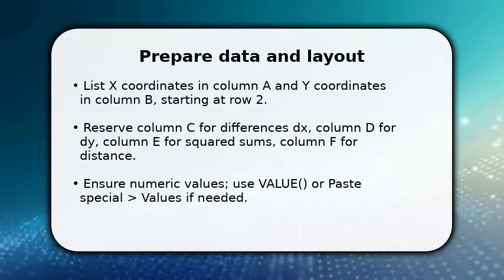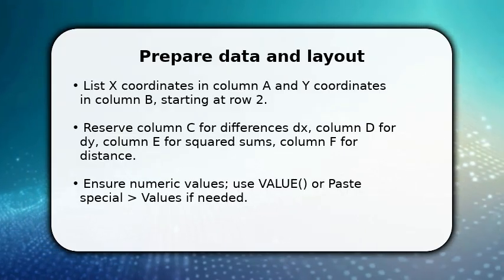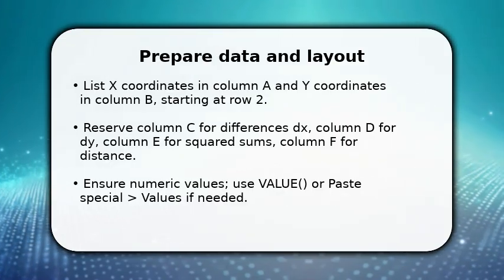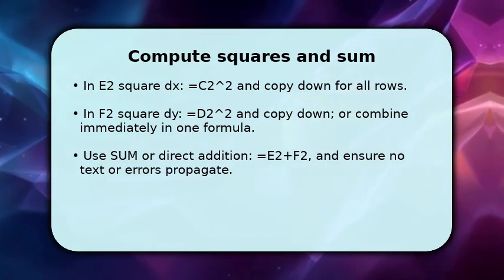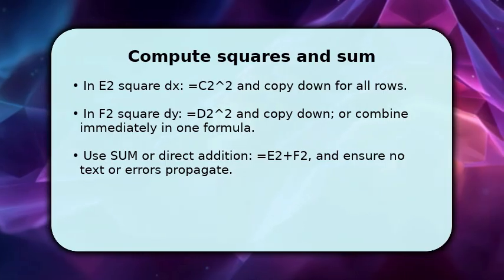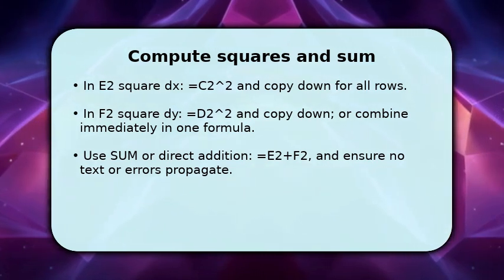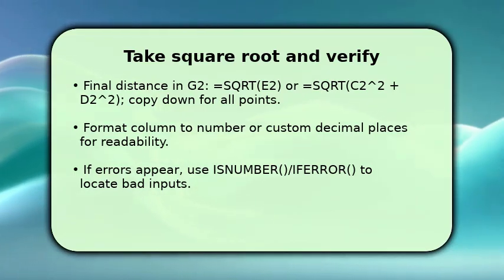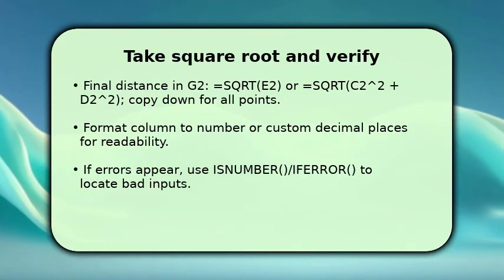How to Find Euclidean Distance in Google Sheets - Step by Step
How to Find Euclidean Distance in Google Sheets - Step by Step | 🔒 Surfshark VPN Deal — Stay private and secure. $1.99/mo + 3 Months Free ▸

Learn the step-by extricate Euclidean distance in Google Sheets with our detailed guide. Master spatial calculations effortlessly as we break down each stage, ensuring precision and efficiency.

Euclidean Distance, Google Sheets Calculation, Spatial Analysis, Step-by-step Guide, Distance Formula in Google Sheets, Mathematical Operations on Spreadsheet